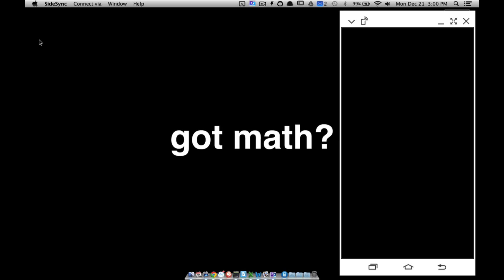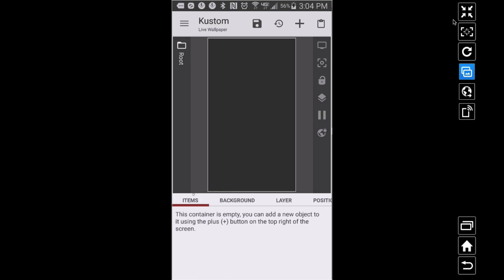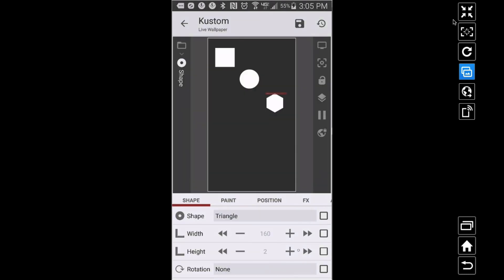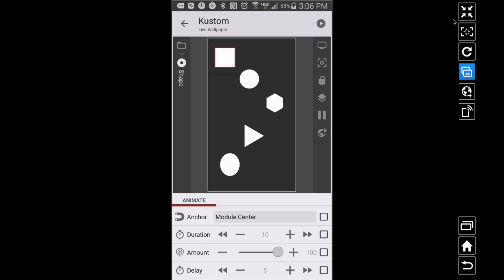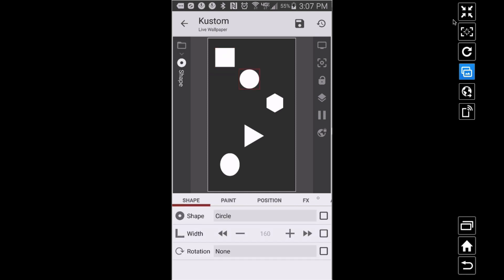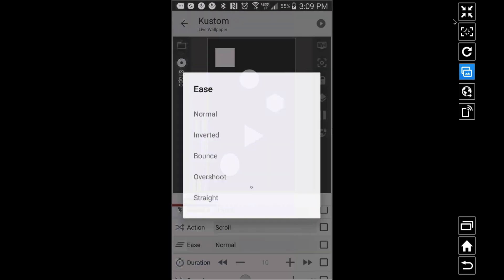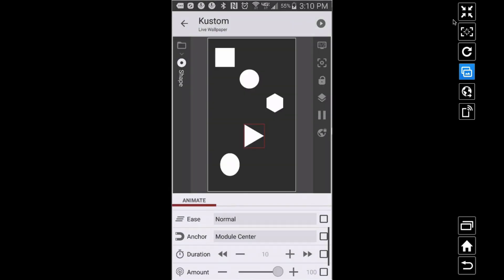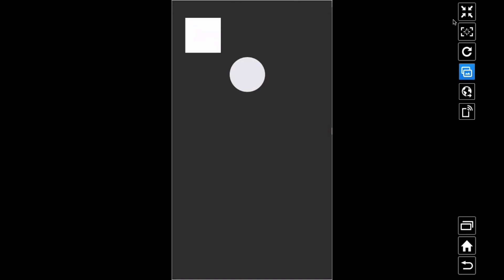KLWP Tutorial: A "Boot" Animation for Your KLWP